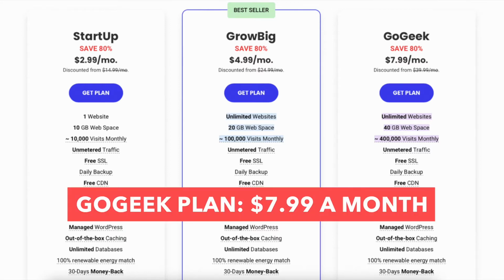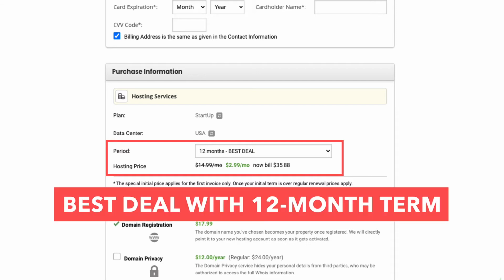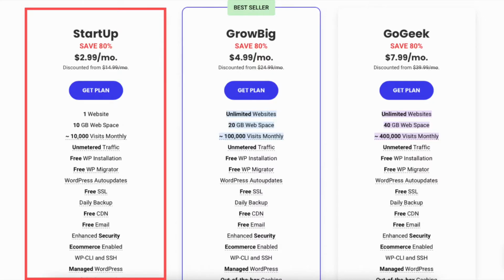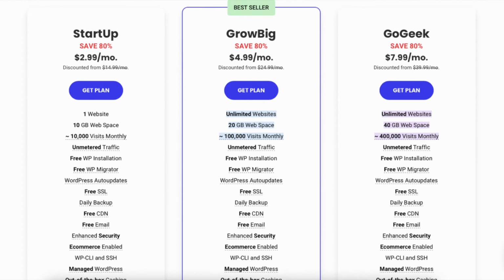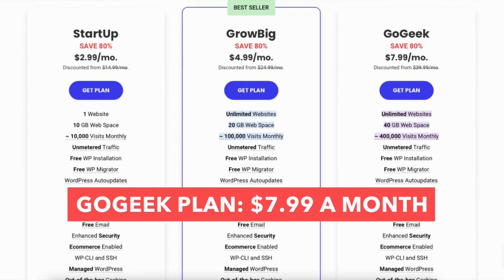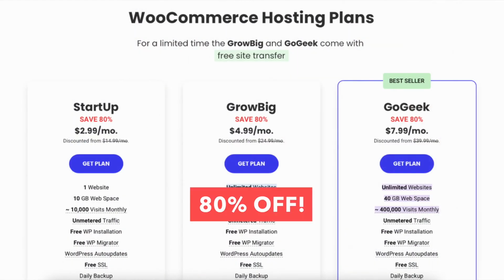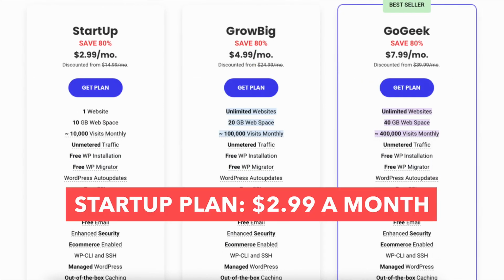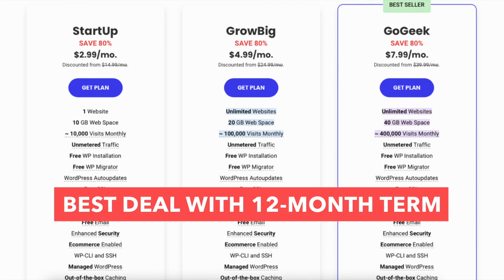SiteGround Coupon Code (Discount) 🔥 | 80% OFF SiteGround Hosting Offer! 🤑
In this SiteGround coupon code video, we offer you a SiteGround discount that is a limited time sale price on SiteGround hosting getting you 80% off SiteGround hosting. This SiteGround coupon will get you 80% off the SiteGround shared hosting plans, SiteGround WordPress Hosting plans, and the SiteGround Woocommerce hosting plans. The SiteGround offer is identical to each of the hosting services provided by SiteGround. You'll get SiteGround as low as $2.99 per month. You'll get the best SiteGround discount with the 12-month term.

You can get Siteground web hosting for $2.99 a month with the Startup plan, $4.99 a month with the GrowBig plan, and $7.99 a month with the GoGeek plan.